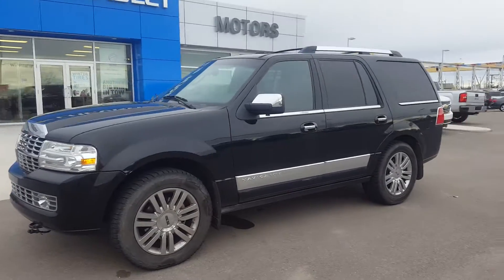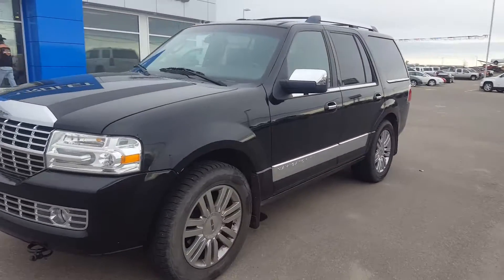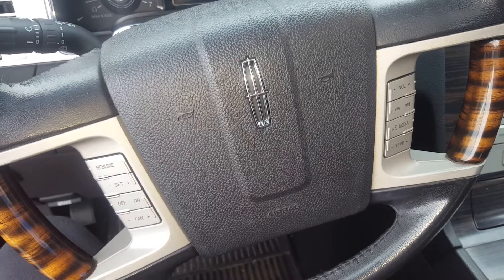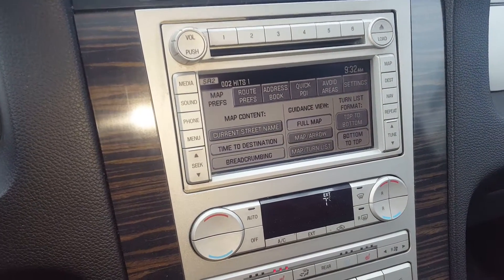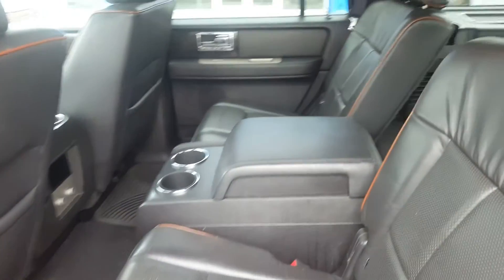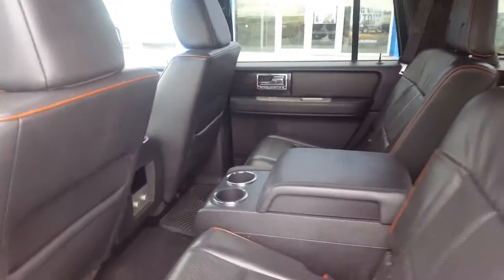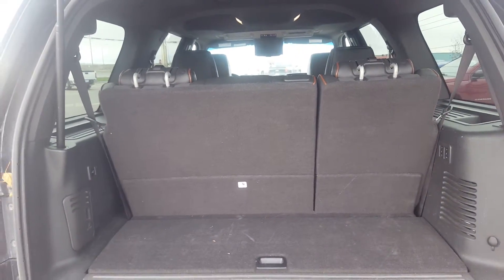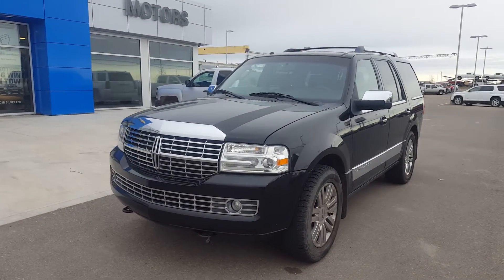2007 Lincoln Navigator Ultimate 4x4- 174651